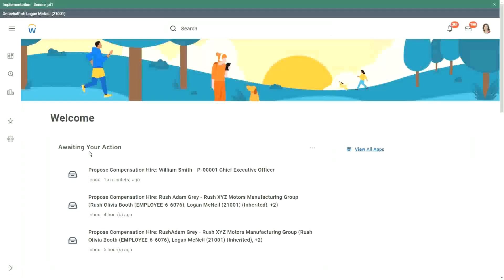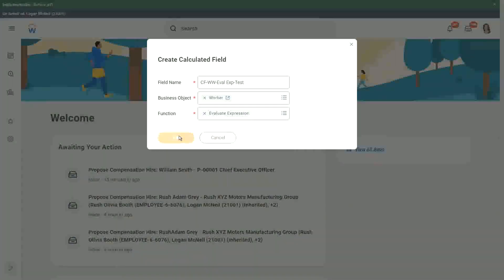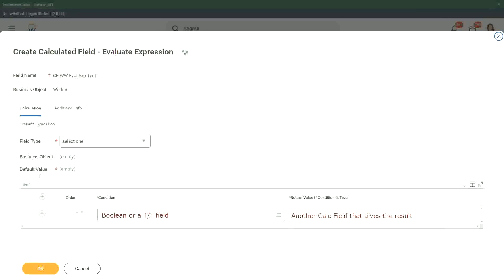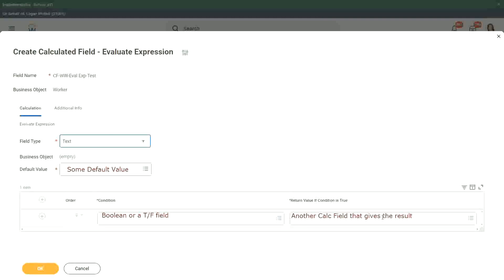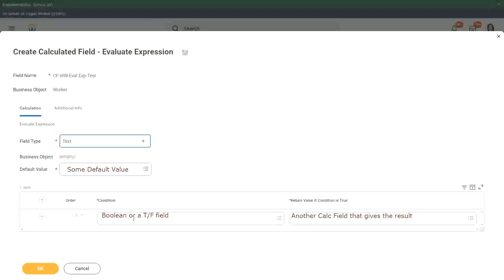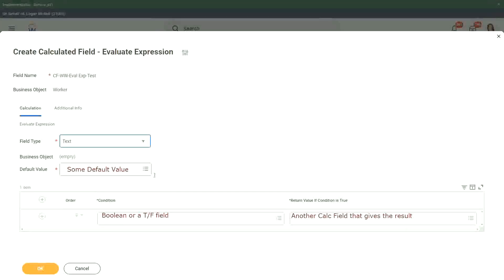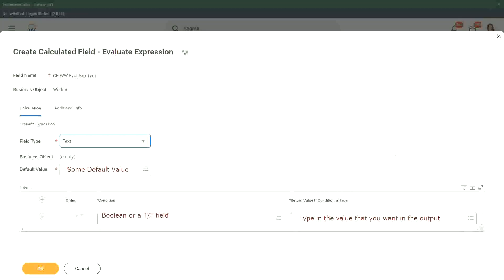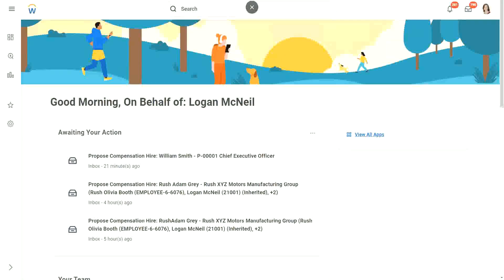Expression Fields Evaluate Expression In Workday HCM